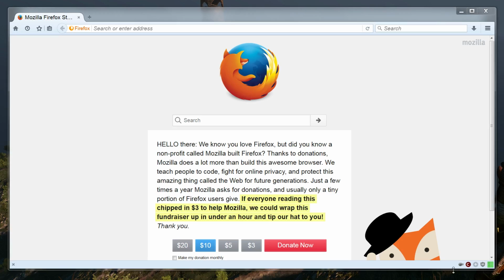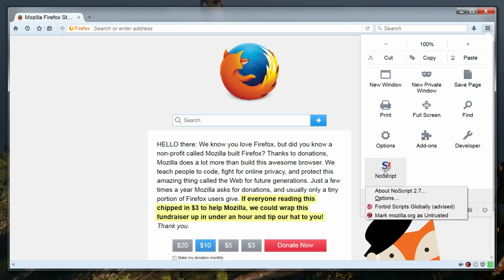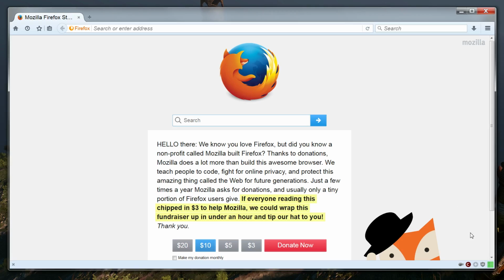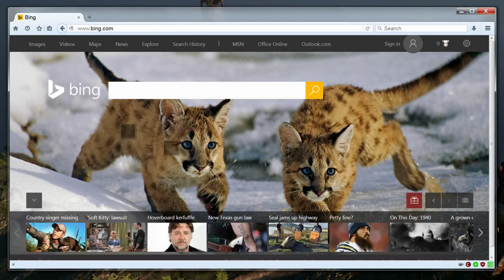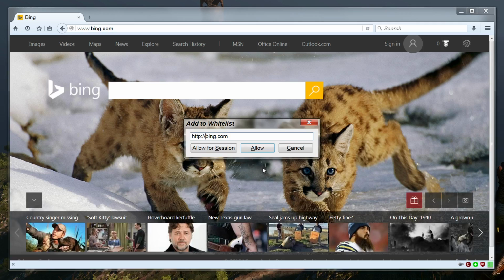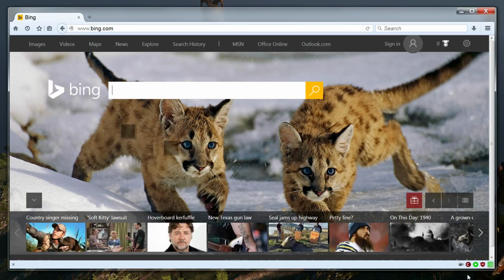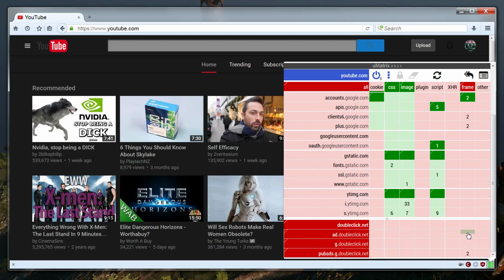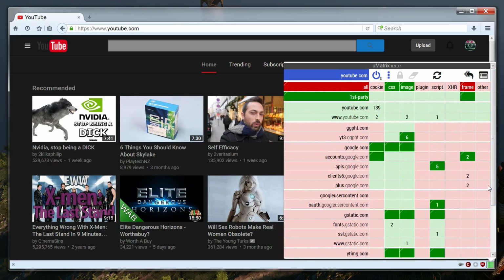Privacy Online 2016: Firefox Plugins